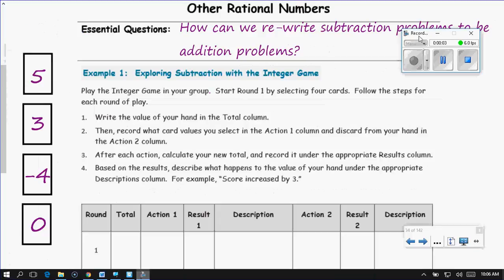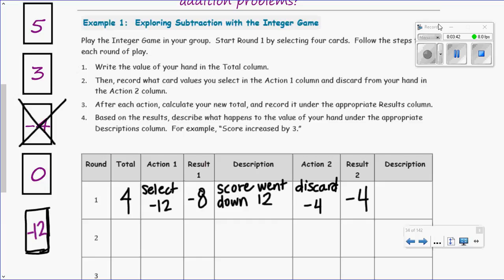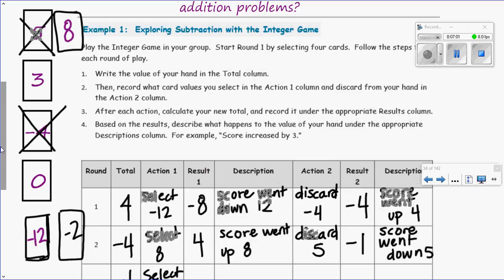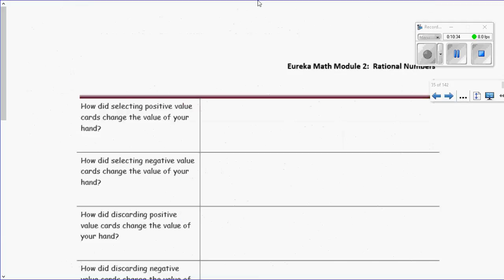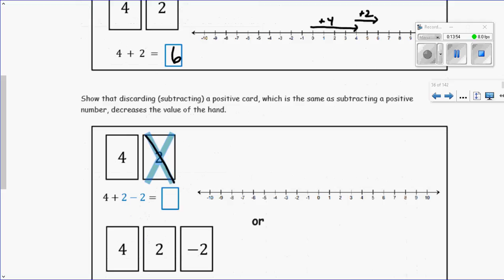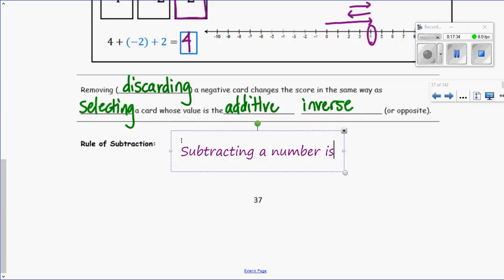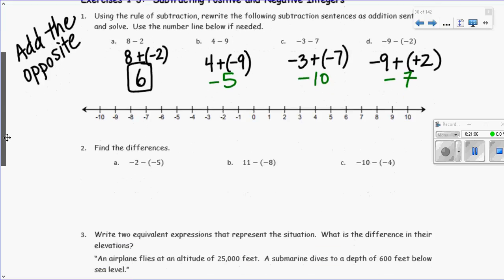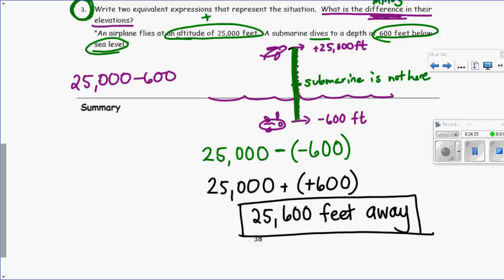Module 2 Lesson 5